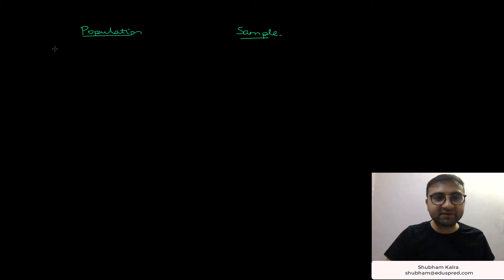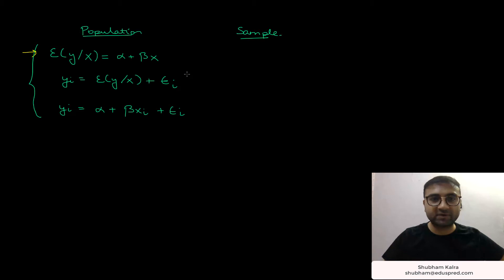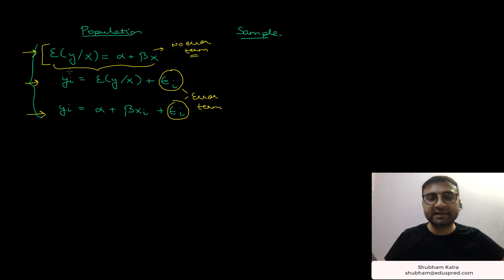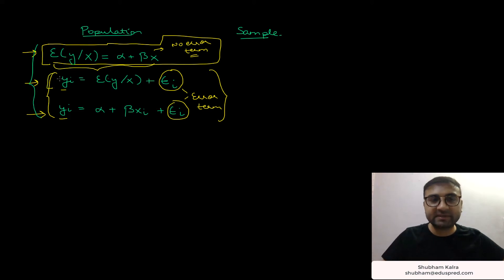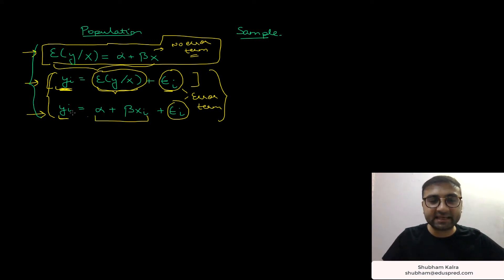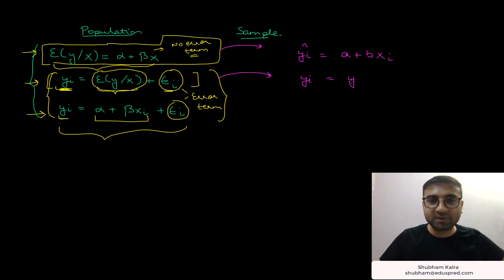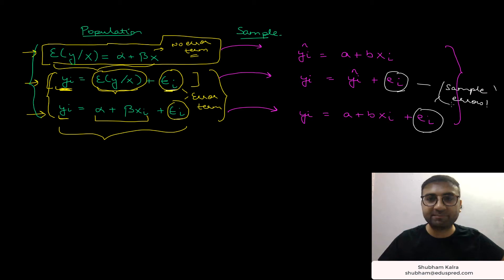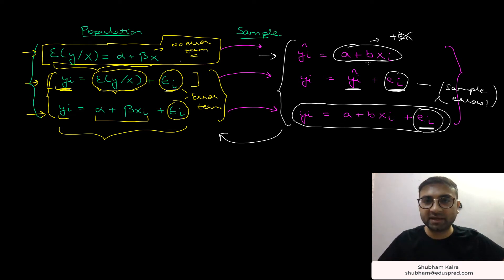EC226 Econometrics | Mistakes students do | Simple Linear Regression - Part 1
The questions are taken from the textbook 'Introductory Econometrics - A Modern Approach (5th Edition)' by Jeffrey M. Wooldridge

Need One-One Online Econometrics coaching?
Schedule a free discussion call with us.

Our Online Coaching Page for Warwick University students: EC226 Econometrics and EC203 Applied Econometrics

Some of the Econometrics courses we have helped students with:
EC226: Econometrics 1 (University of Warwick)
EC203: Applied Econometrics (University of Warwick)
EC2020: Elements of Econometrics (London School of Economics - LSE)
EC3301: Econometrics (St Andrews)
ECON W3412: Introduction to Econometrics (Columbia University)
EC2017: Introductory Econometrics (City, University of London)
BEE2031: Econometrics (University of Exeter)
Econometrics: University of Jordan
Econometrics: University of Birmingham
Econometric Analysis: Newcastle University

Video Details: EC226 Econometrics | Mistakes students do | Simple Linear Regression - Part 1

Mistake Covered: Structure of Regression Equations - Population Regression Equations and Sample Regression Equations

Follow this link to access all the videos at one place

Video by Shubham Kalra